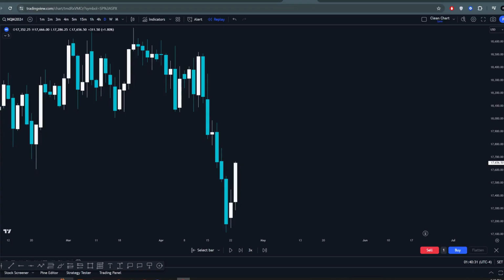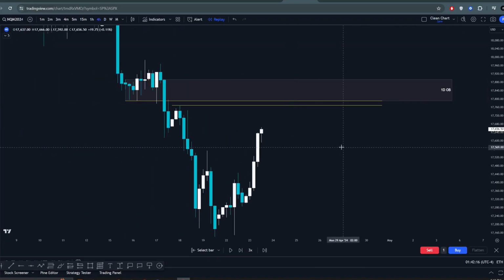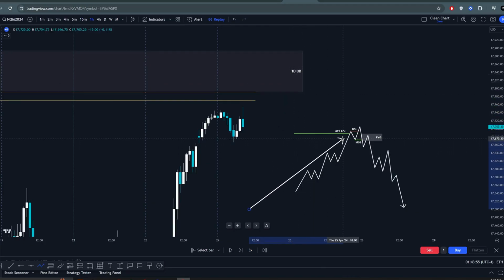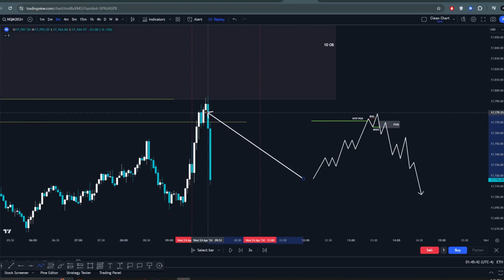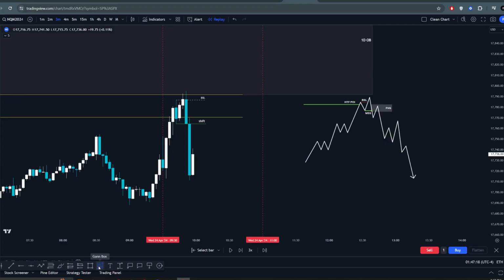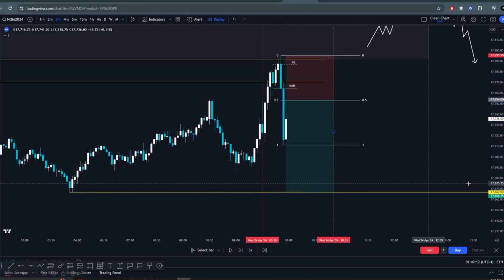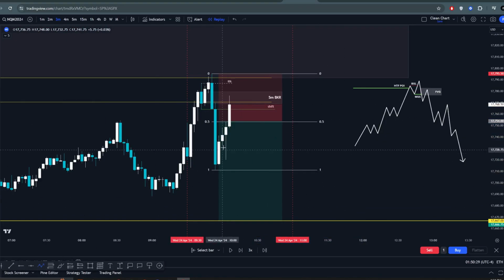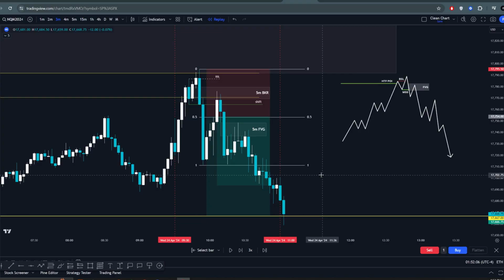11. Bearish NY Killzone - Reversal